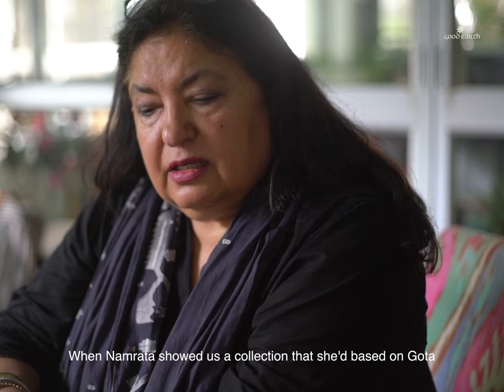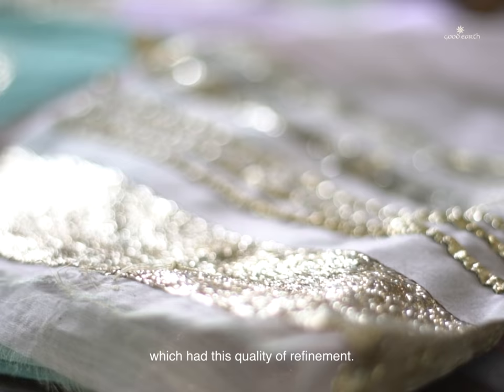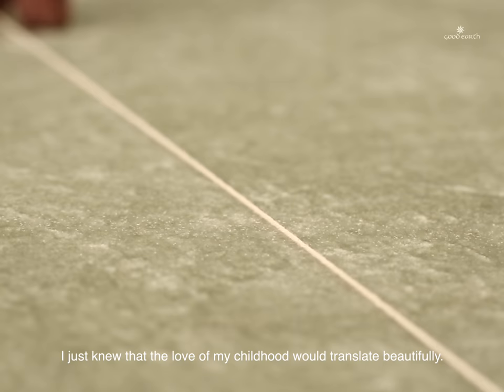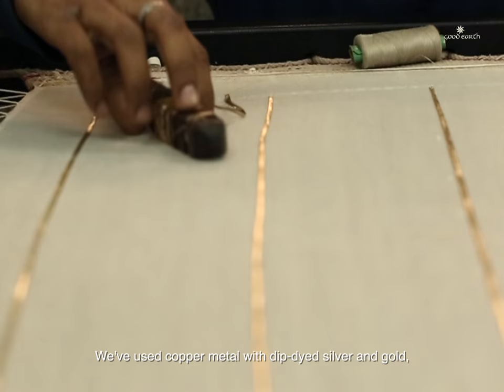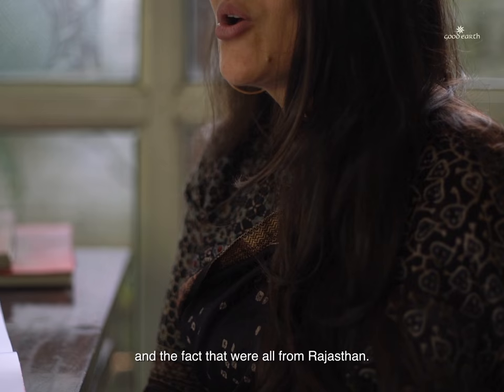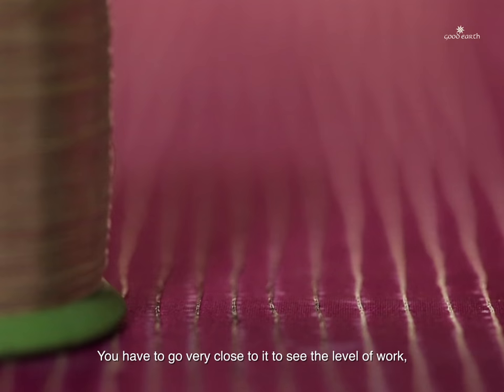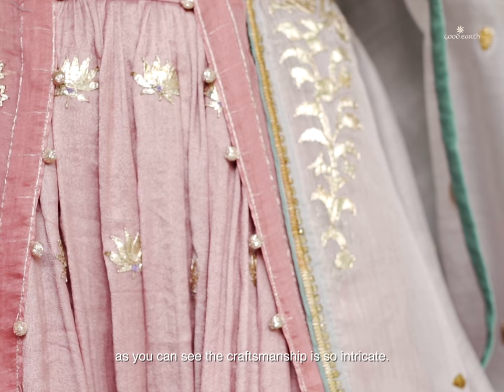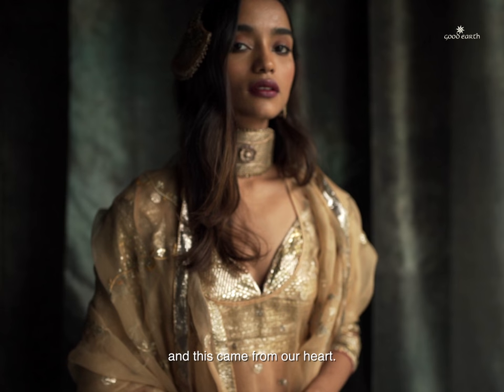The Miniaturist | Behind The Collection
Catch a glimpse of Good Earth's first couture collection, The Miniaturist, that brings the age-old art form of gota alive with the story behind the craft — a celebration of skill and soul that culminates in a world of wonder and visual decadence.